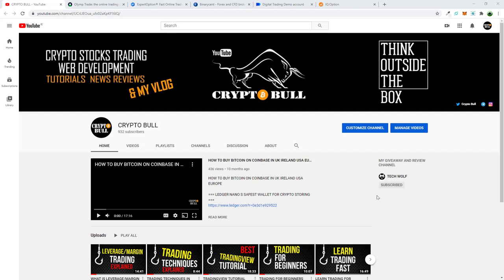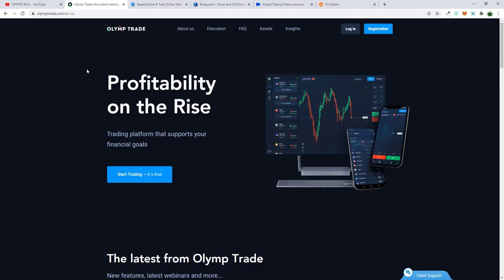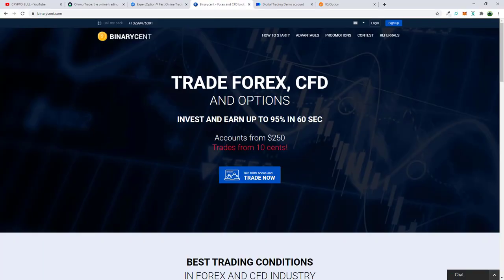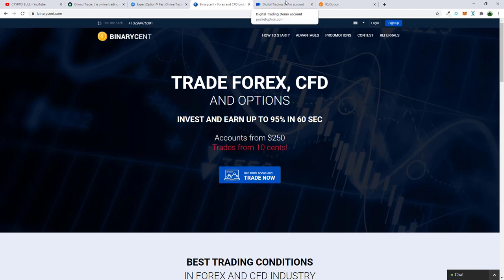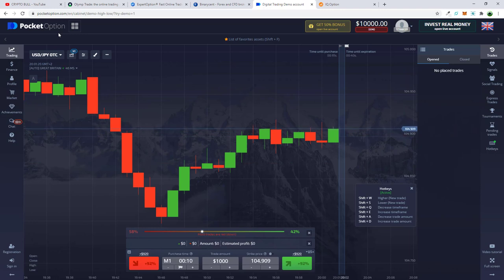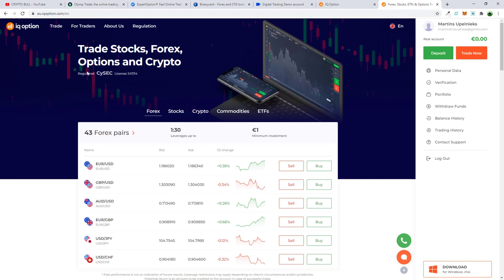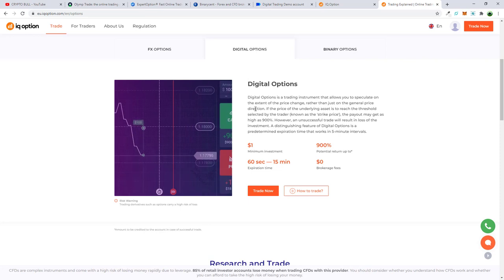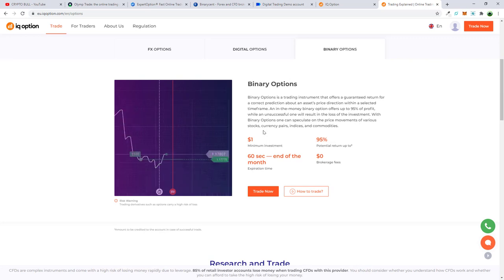5 BEST BINARY OPTIONS TRADING PLATFORMS BROKERS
5 BEST BINARY OPTIONS TRADING PLATFORMS BROKERS
With binary options, the payouts are high but the risk is fixed. ... However, with banks since the risk is relatively low so is the payout on those savings accounts. In most cases the payout doesn't even cover inflation. Binary options are gambling much like other financial instruments, tangible or intangible.